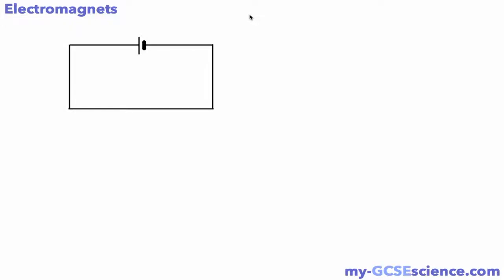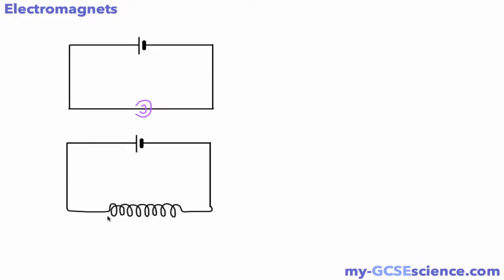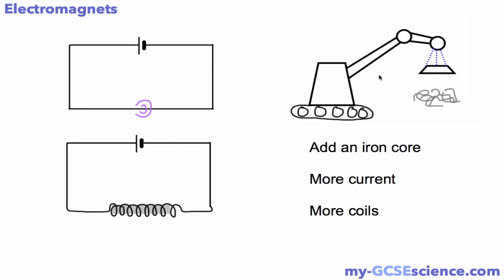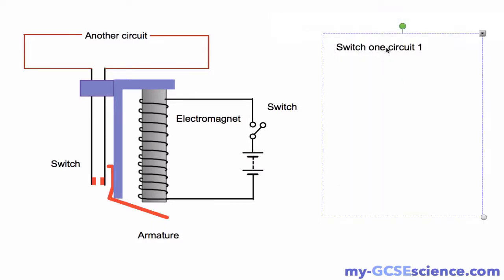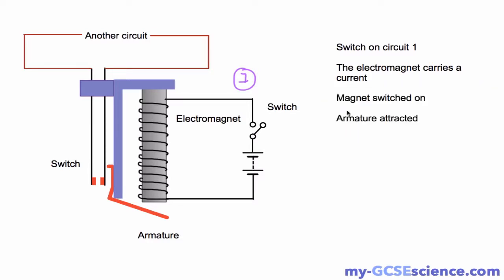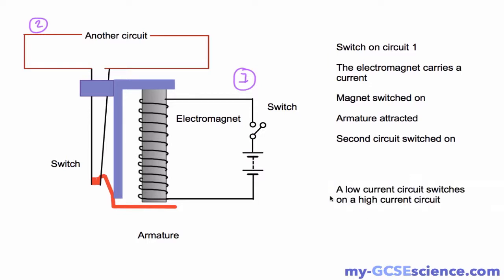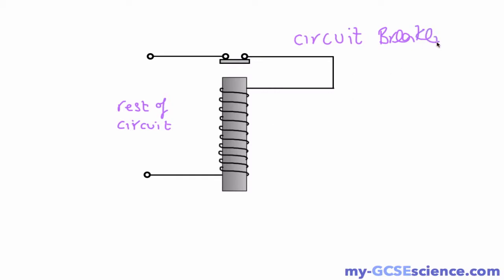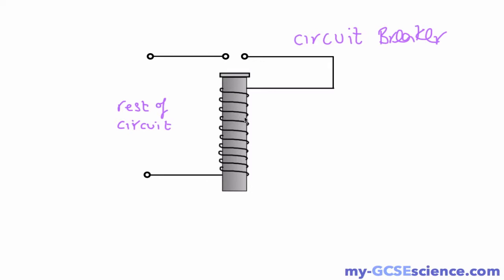AQA P3 Electromagnets